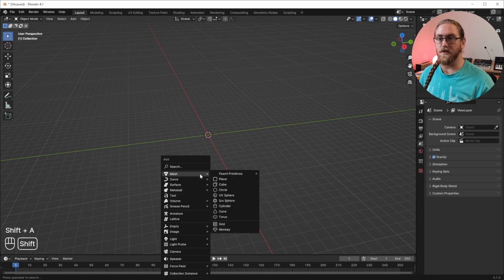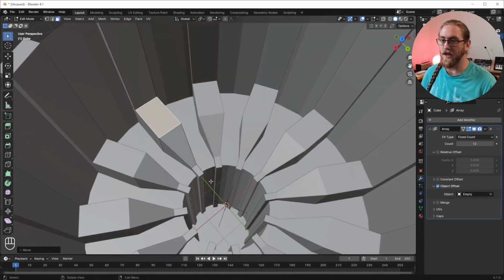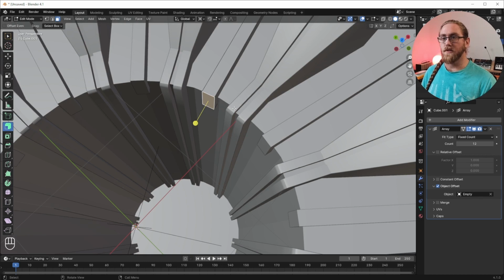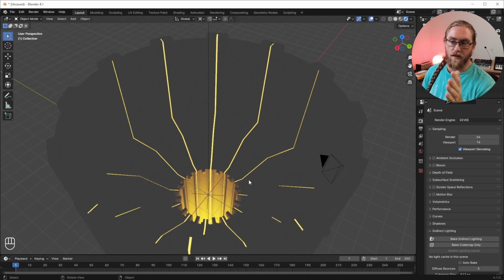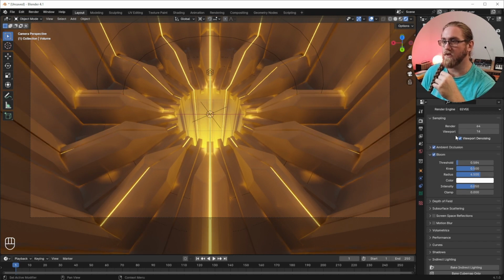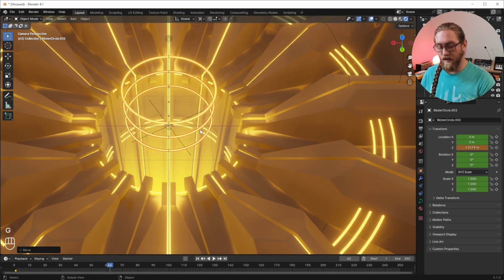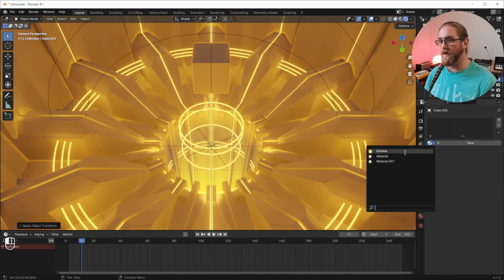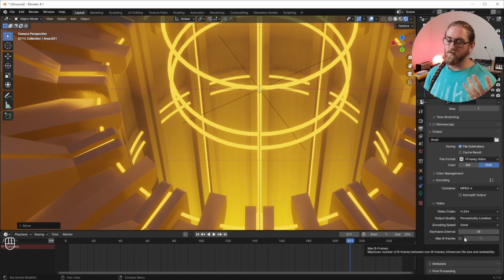2000s Techo-Futurism Scifi Animated Loop - Blender 4.1 Beginner Friendly Tutorial.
If you are a big fan of the OG Xbox screen from way back in 2001, the edgy side of y2k and probably a lot of influence from the matrix. They had these complex scenes, but they are easy to make and setup inside of Blender and render with eevee. This is my full process to model, animate and render one of these scenes.

00:05 What we are going to make
01:19 Scene Setup
03:08 Make the tessellated models
10:40 Lighting
11:37 Camera
12:48 Light Probes
16:52 Adding curve emissive lights
19:01 Animating
23:26 Wireframe Object
25:40 Final tweaks and export

Thankyou for watching and please like if you want to see more videos like this. Always looking to improve my videos and I can let you know how in the comments or future videos.